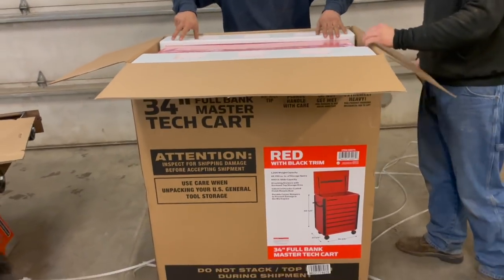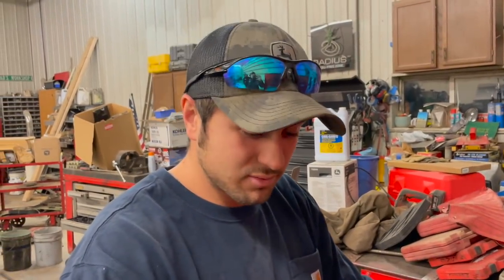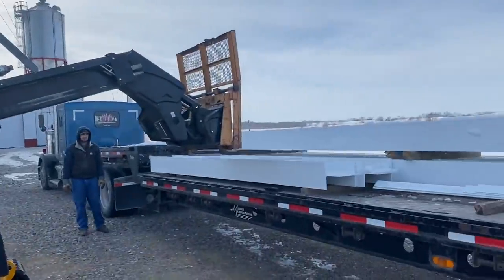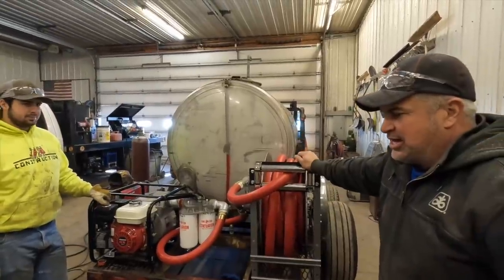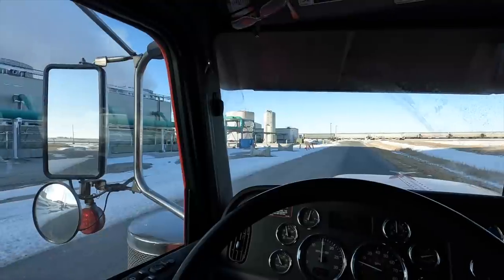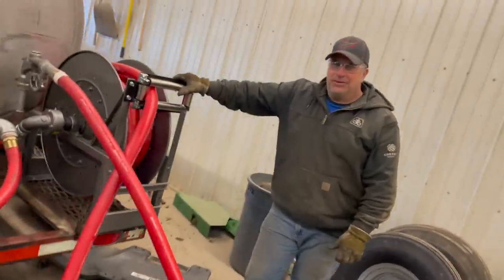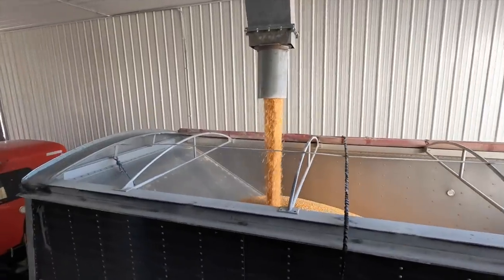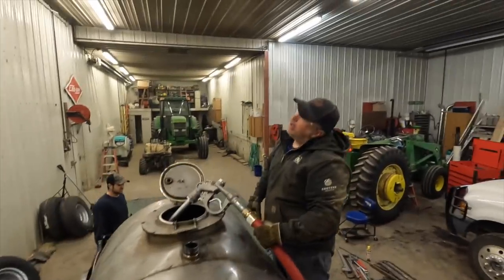Redneck Fuel Trailer Operational! | Hauling Corn To The Ethanol Plant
In this video we got a new tool box, got the MANNder creek operational, and hauled corn to the ethanol plant!